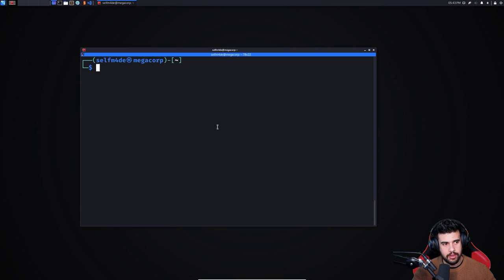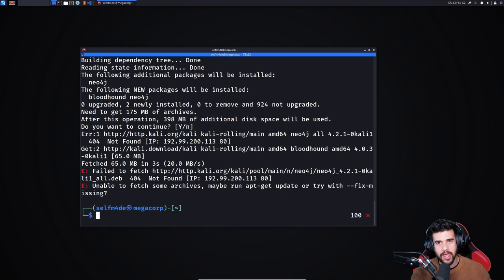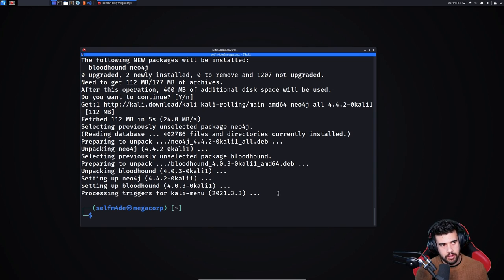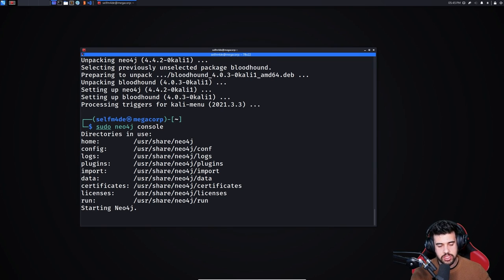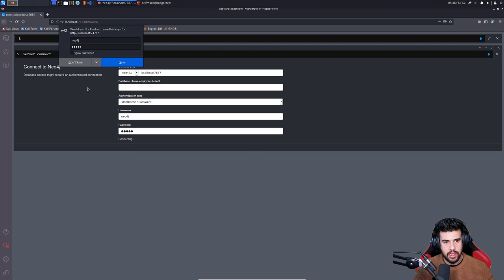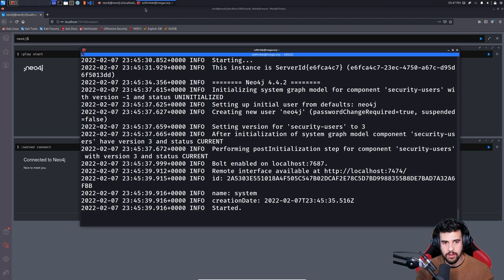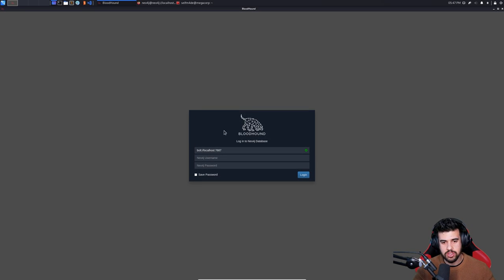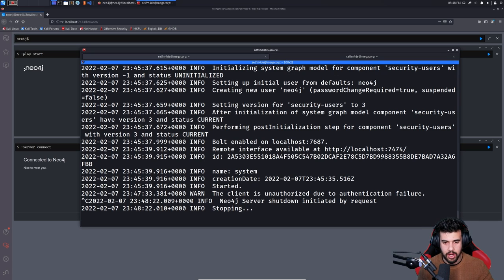How to Setup Bloodhound on Kali Linux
In this video I cover how to setup Bloodhound on Kali Linux.